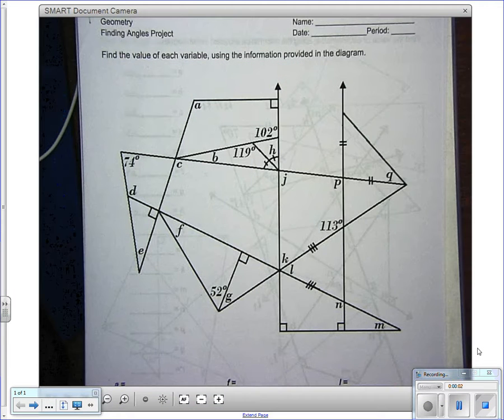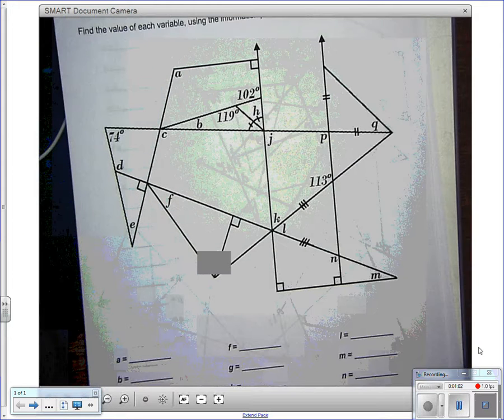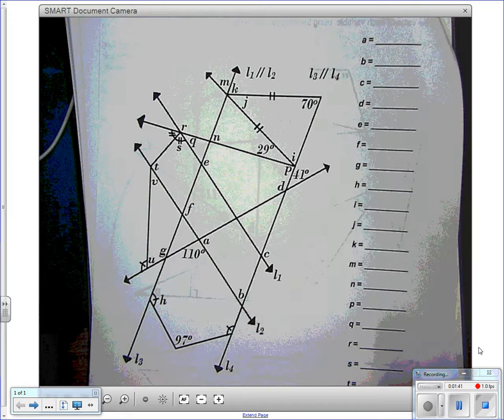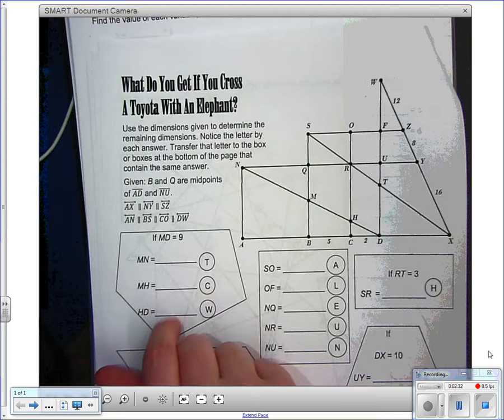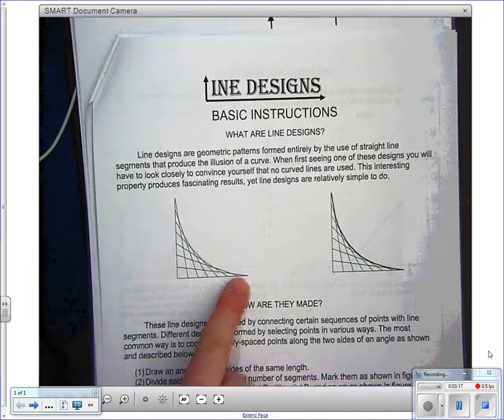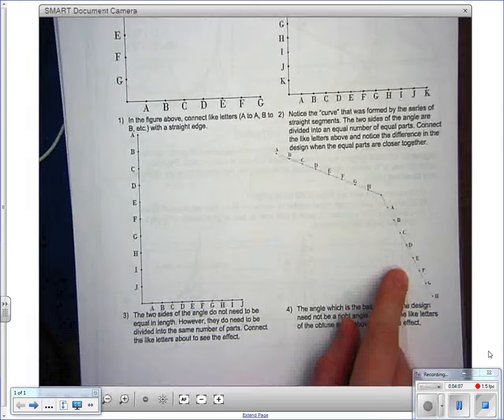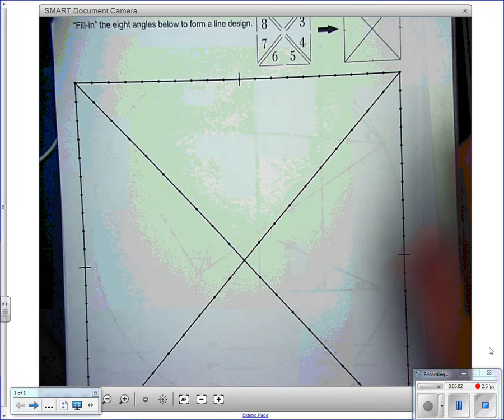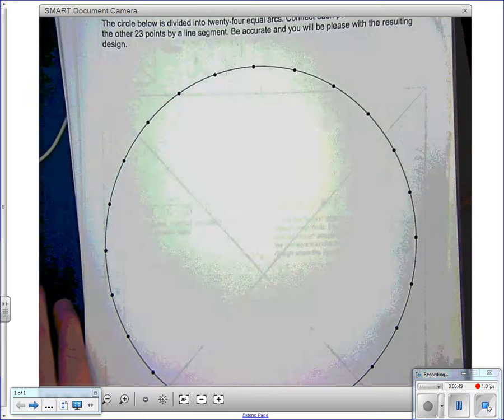Geometry Finding Angles Project